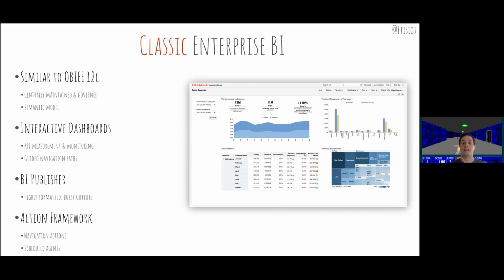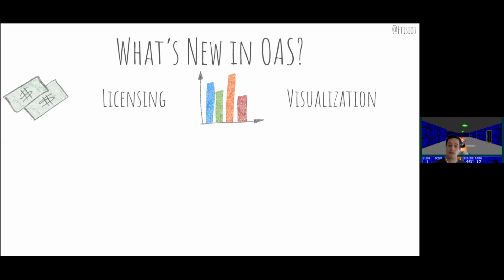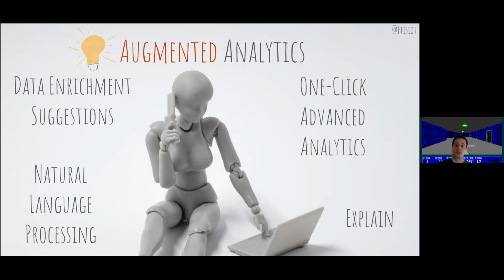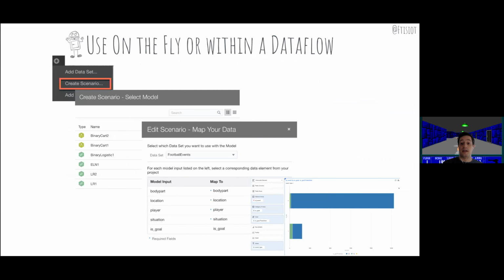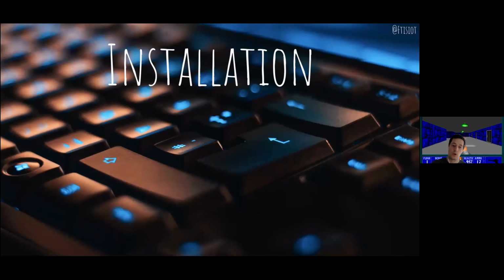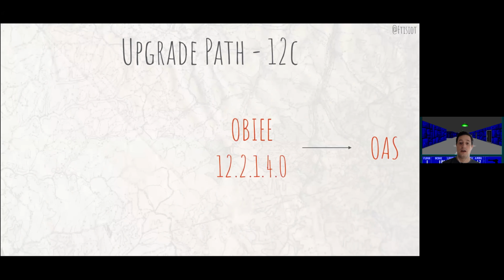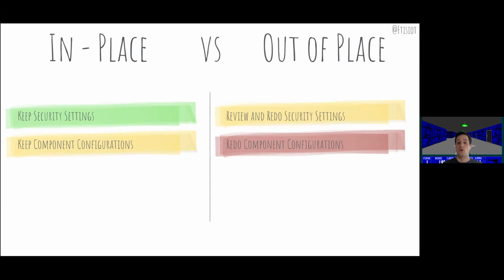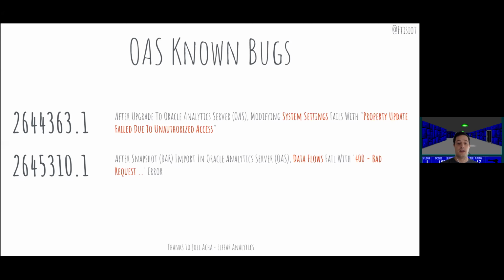Francesco Tisiot: "Upgrade to OAS: How and Why"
Speaker: Francesco Tisiot
Title: "Upgrade to OAS: How and Why"
Recorded on: Monday, March 30th 2020

Are you still working on a on-premise OBIEE? Then you must check out Oracle Analytics Server! OAS brings the latest features available on Oracle Analytics Cloud back to the on-premises world. In this session we’ll explore what is OAS, what benefits it brings for on-premises customer and what an upgrade looks like for both OBIEE 12c and 11g users. If you want to take the best out of your Oracle Analytics platform, then don’t miss this session!